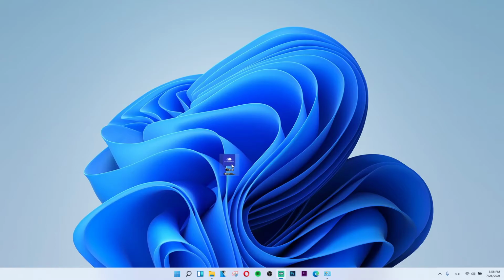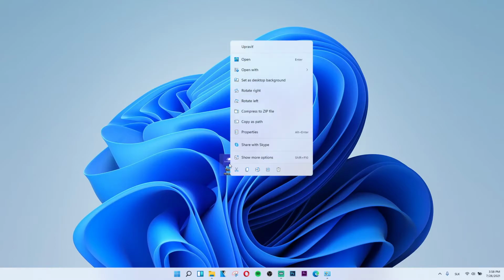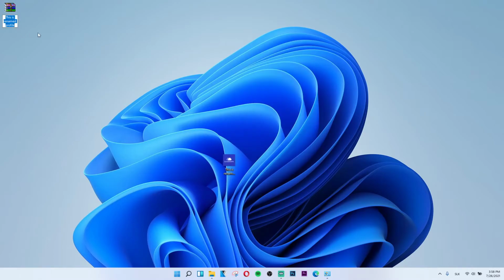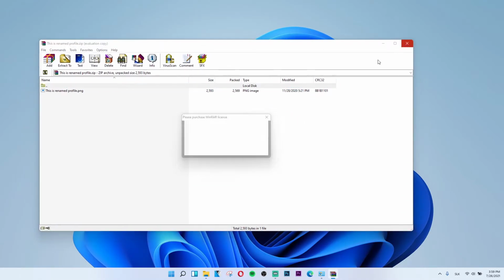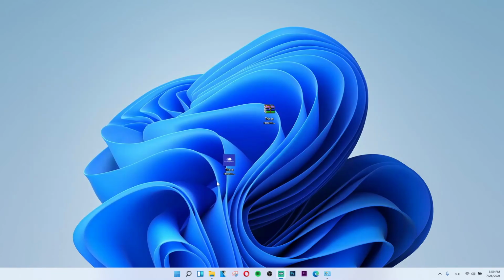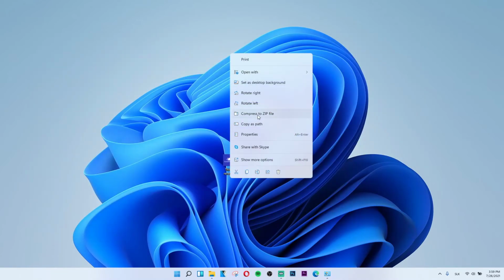How To Compress FIle To Zipfile In Windows 11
In this video you will find out How To Compress FIle To Zipfile In Windows 11

GET AMAZING FREE Tools For Your Youtube Channel To Get More Views:
Tubebuddy (For GROWTH on Youtube):